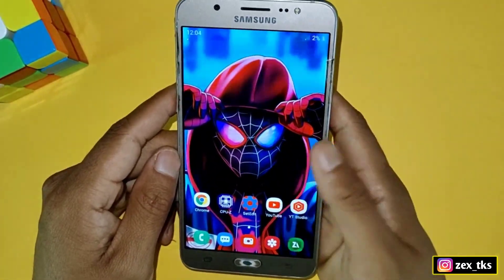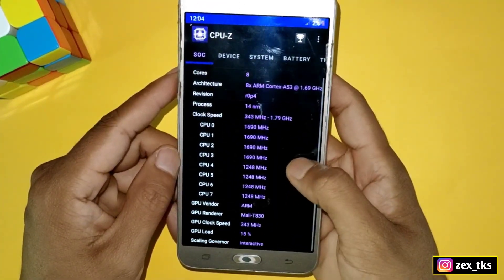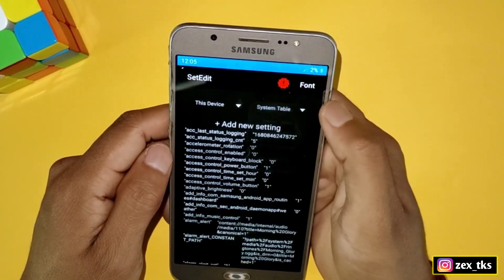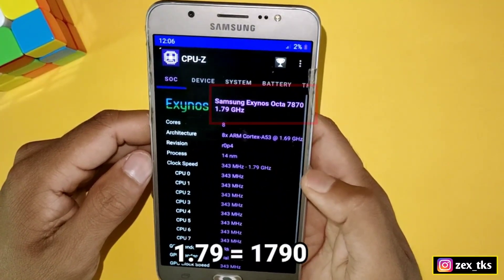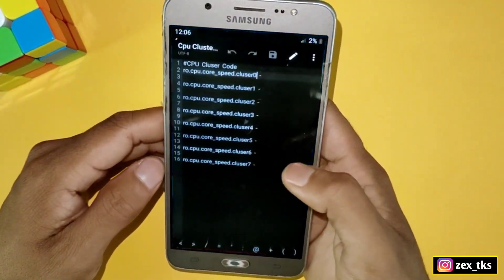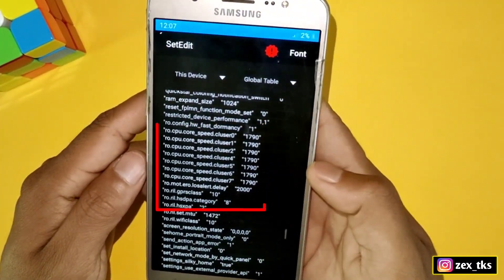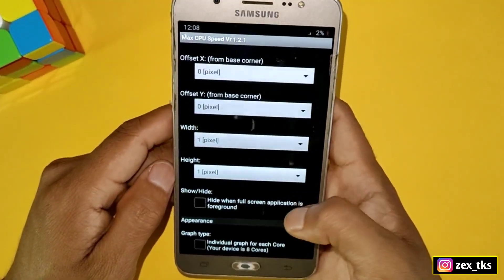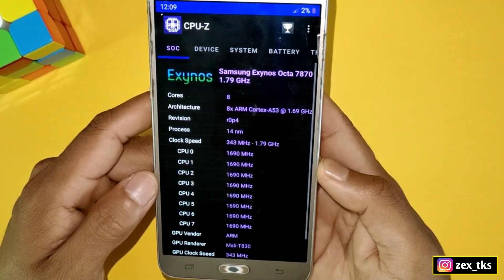Overclock Your Android CPU | Get Max FPS in 2GB Ram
Queries Solved-
overclock android no root
overclock android
overclock
no root